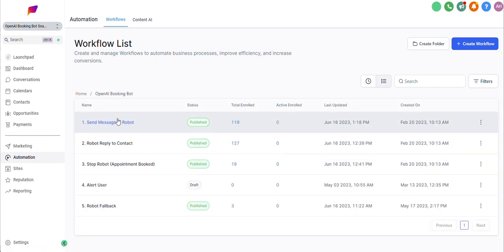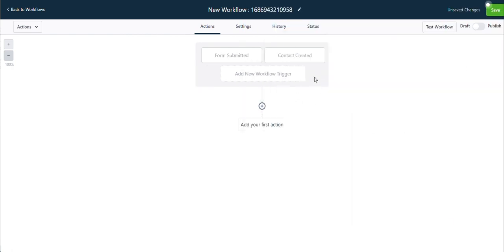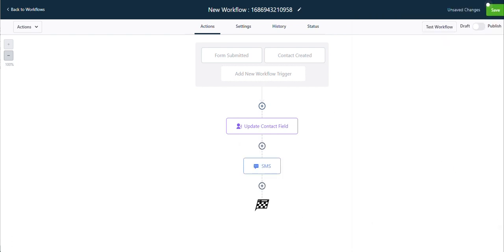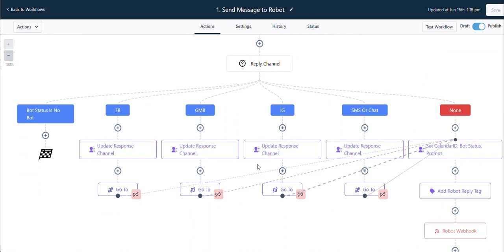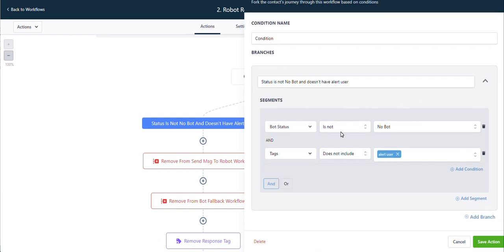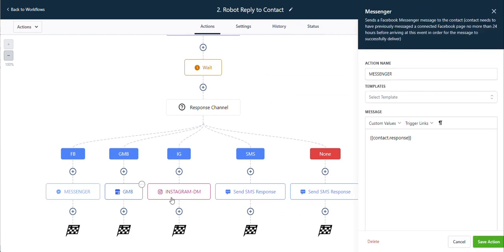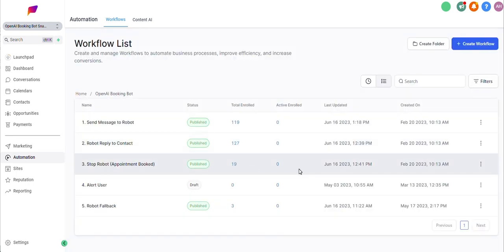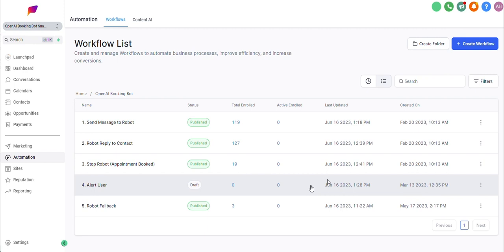The Power of OpenAI | Insider Tips | Customize Workflows & Automations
In this video, we will take you on a walkthrough of the workflows and automations in your snapshot. While these workflows and automations are already set up and ready to use, we want to empower you with the knowledge to customize them according to your specific needs. We will provide detailed insights on how they work and seamlessly integrate into your existing snapshots.

Our goal is to help you harness the full potential of OpenAI and optimize your workflows and automations for maximum efficiency. By customizing these processes, you can tailor them to align perfectly with your business objectives and enhance your overall productivity.

Join us as we delve into the nitty-gritty details, share insider tips, and provide a comprehensive understanding of how to make the most of workflows and automations within your snapshot. Get ready to unlock the true power of OpenAI and take your productivity to new heights.

Don't miss out on this valuable opportunity to optimize your workflows and automations.